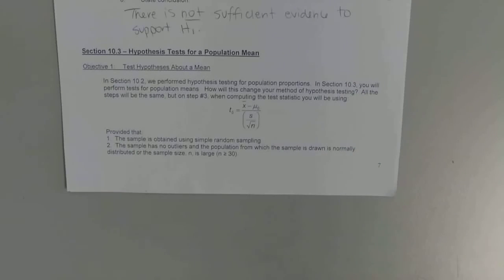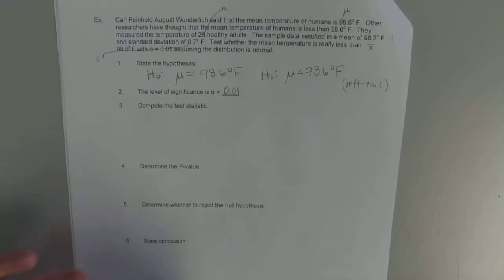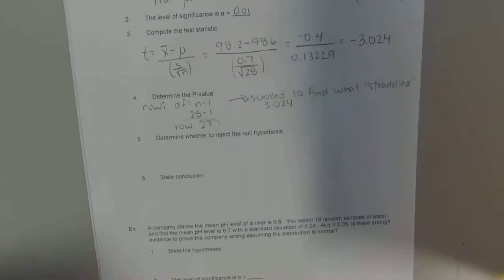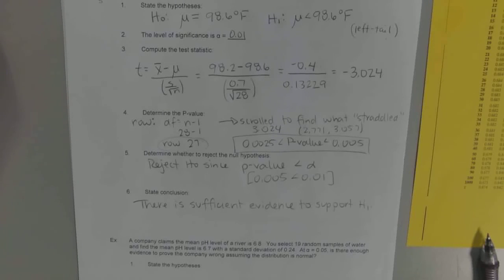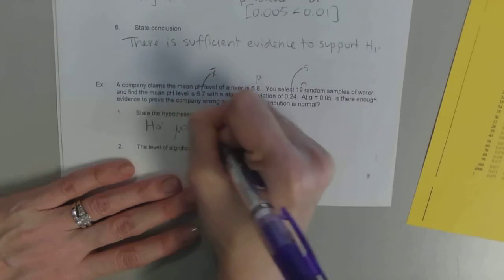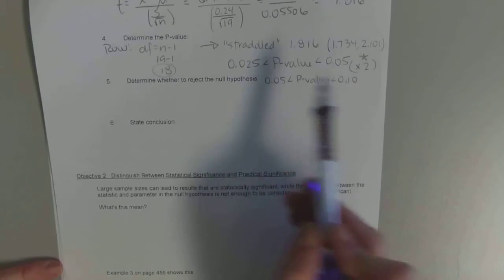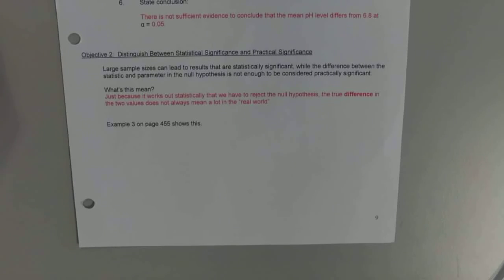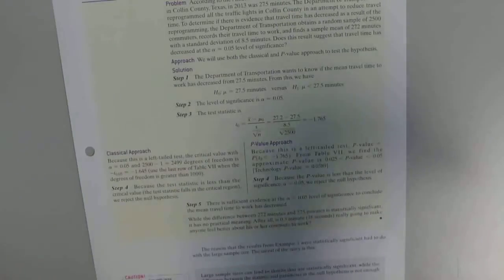MATH 145 - 10.3 Video Lecture